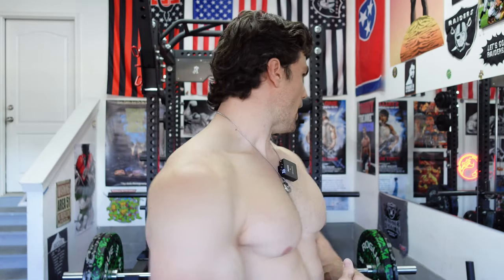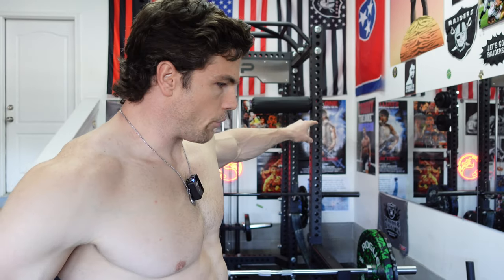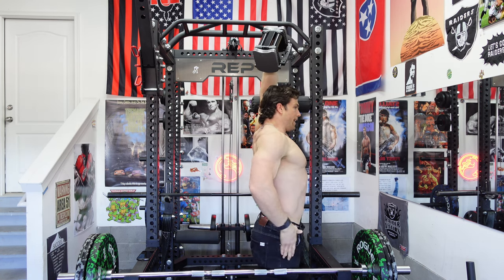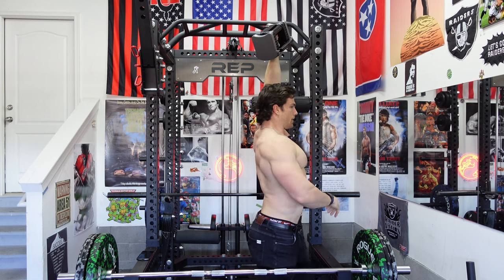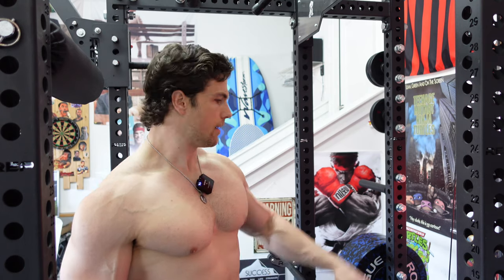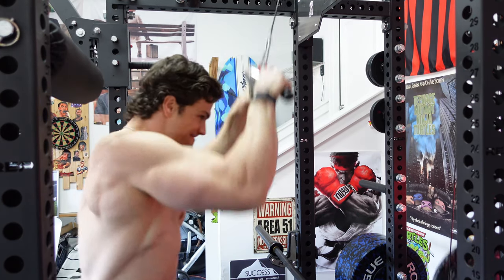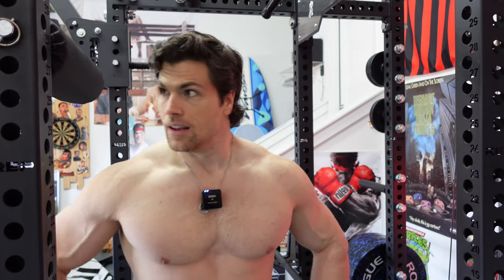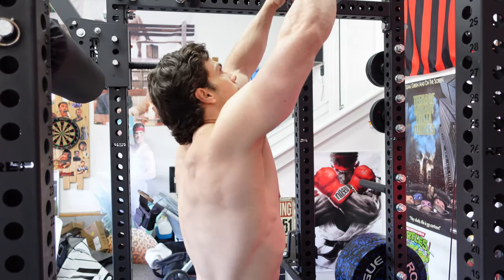Arm Day | Becoming an Action Star Ep 43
Shirts and shorts muscles lift (forearms, biceps, triceps, calves, neck).

🌟 Miles Burris: From NFL Linebacker to Hollywood Action Star.